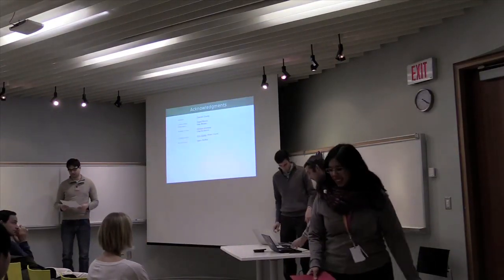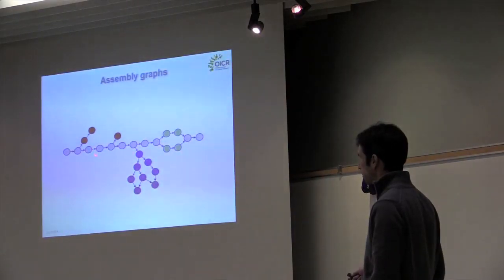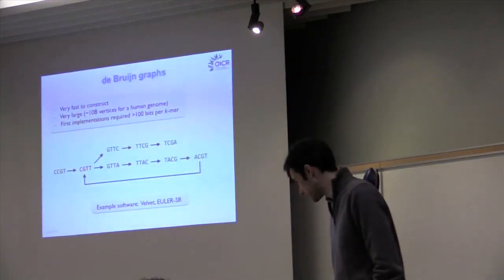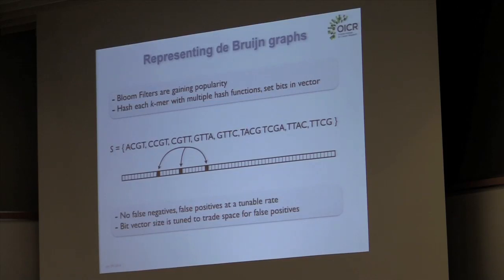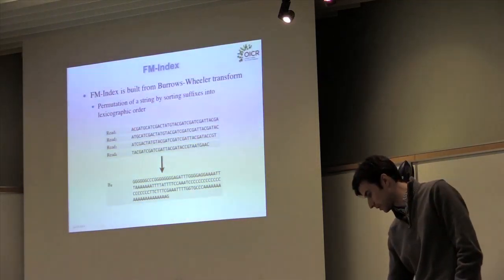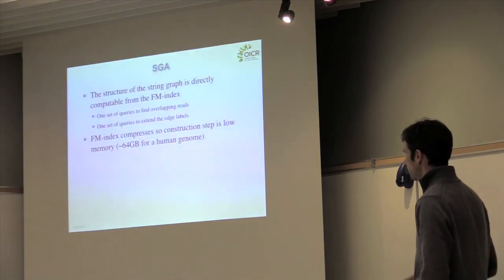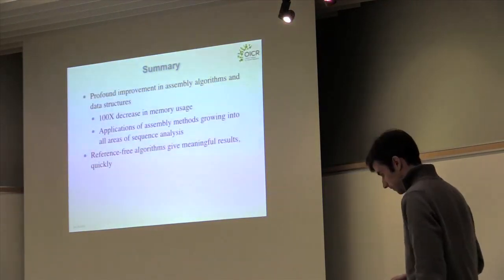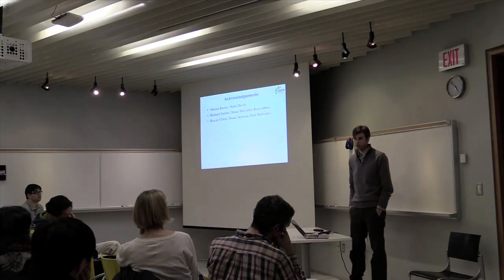Jared Simpson - TorBUG Talk - Jan 29 2014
Jared Simpson, talks about Designing scalable algorithms for sequence analysis.